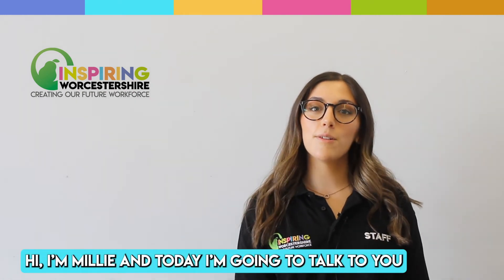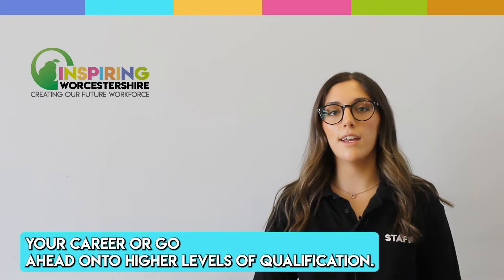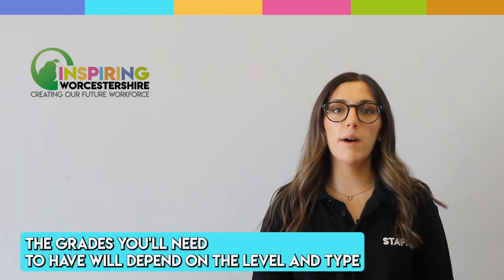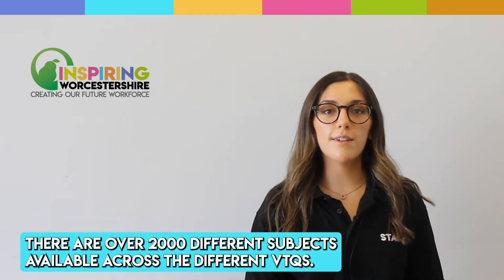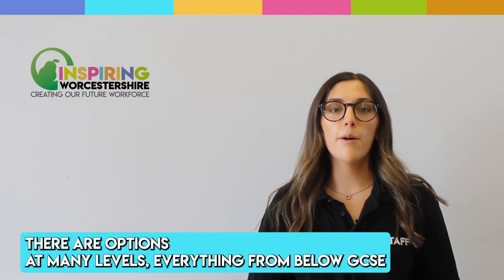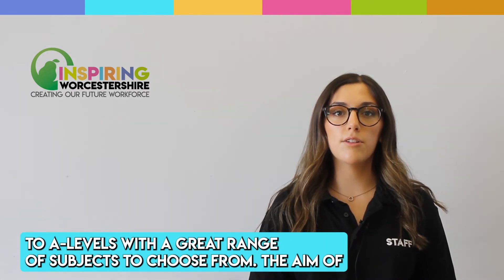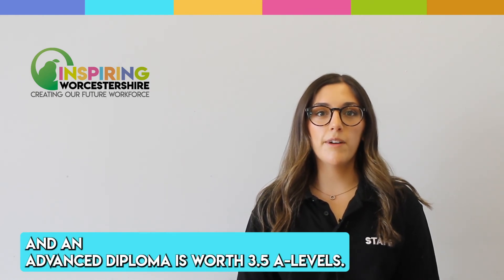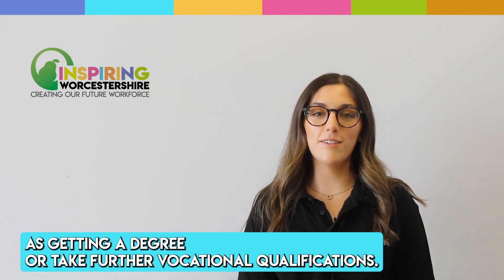What is a VTQ?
In this video Millie tells you all you need to know about VTQs.

For further careers information and support, visit our Skills 4 Worcestershire